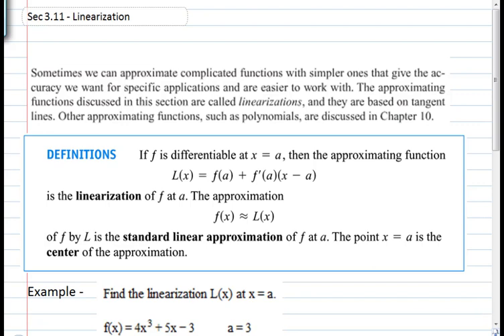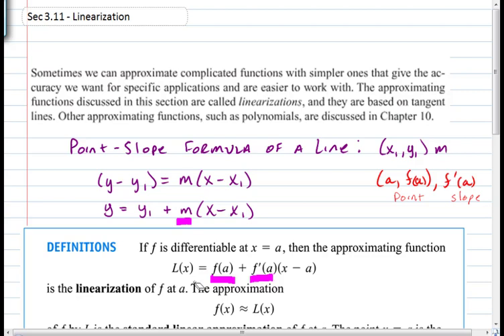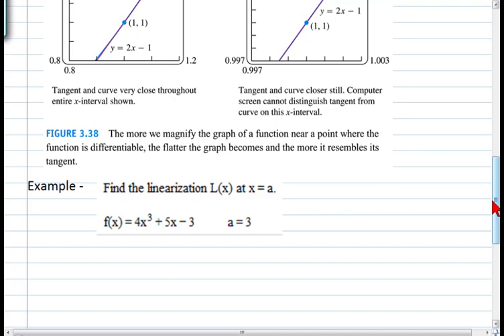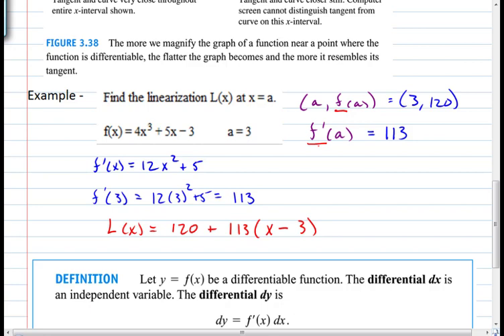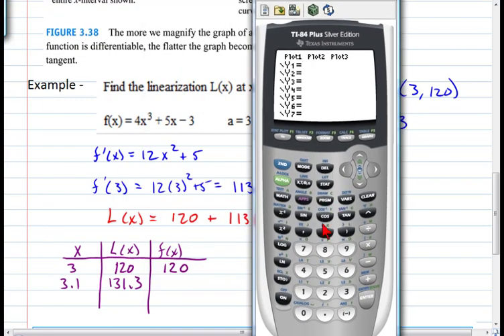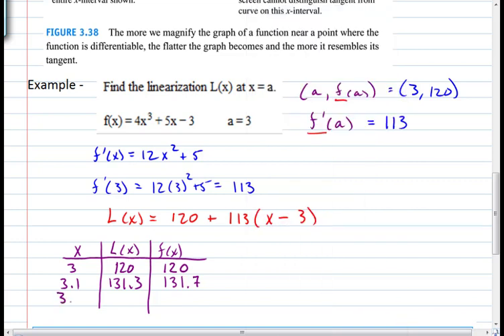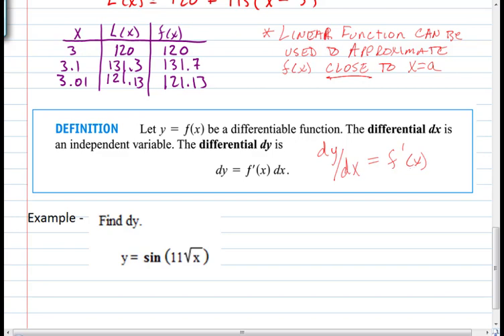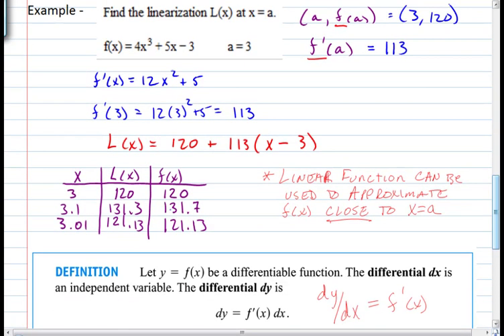Math 2413 Sec 3 11 Linearization and Differentials